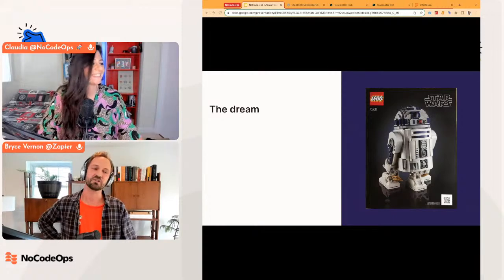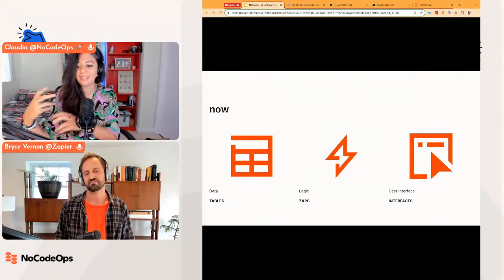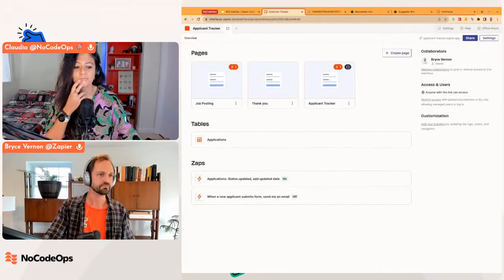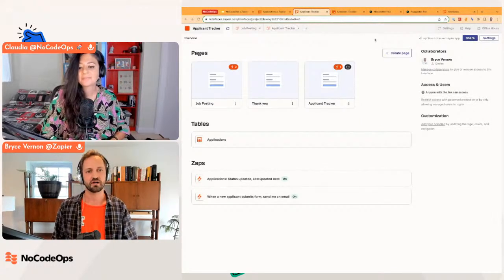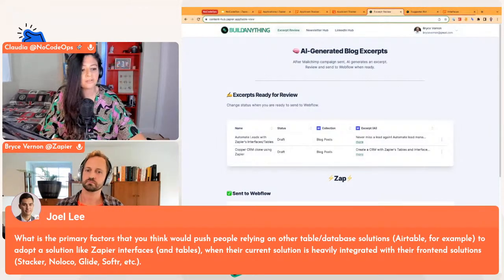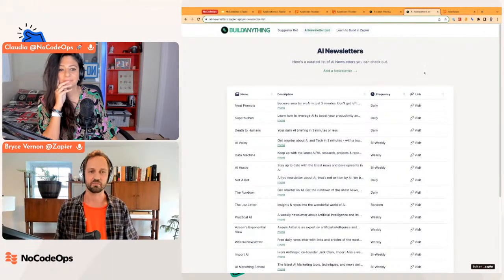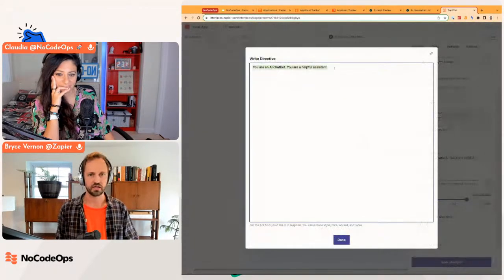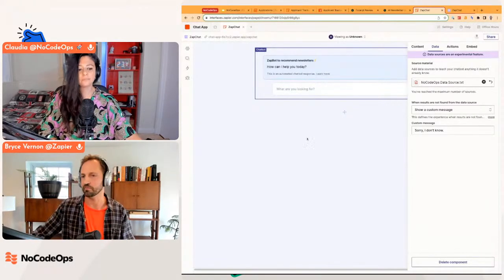🧰 Master No-Code with Zapier Interfaces feat. Bryce Vernon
Do you ever feel like you've just learnt about No-Code and Automation and then a new exciting way of doing things comes up and you're left behind? 🤯
Fear no more!
Your fellow NoCodeOps Community is here to support you and equip you with the right skills and mindset when things get a bit much! 😎

Join us on our next interactive episode of the NoCodeOps Live Community Show 🚀
Next Thursday we'll have a deep dive presentation on how to "Master No-Code with Zapier Interfaces" feat. Bryce Vernon 🔥

In this session, Bryce, Senior Growth Marketer at Zapier, will show you how to go beyond automation and build powerful apps using Zapier Interfaces.
Learn how to simplify operations while retaining maximum power.

Key Takeaways:

🧠 Cultivate an Automation-Centered Mindset.
💡 Discover Creative Ideas for Using Zapier Interfaces.
🚀 Explore the Advantages of Zapier's Interfaces.

Mark your calendars for Thursday 19th of October at 5pm BST / 12pm ET.
Join our NoCodeOps Community to keep up with it all! 😎